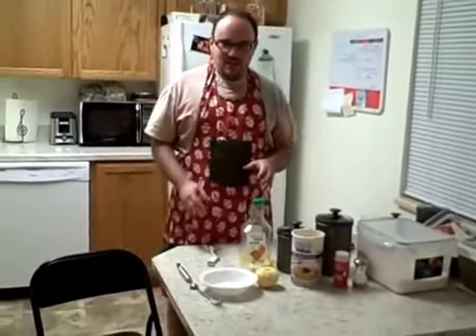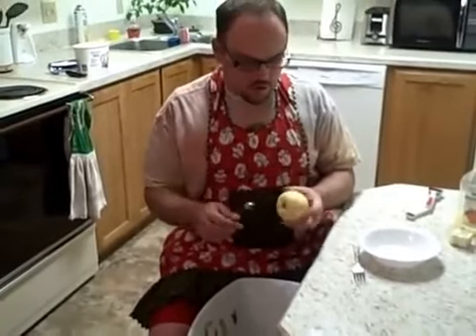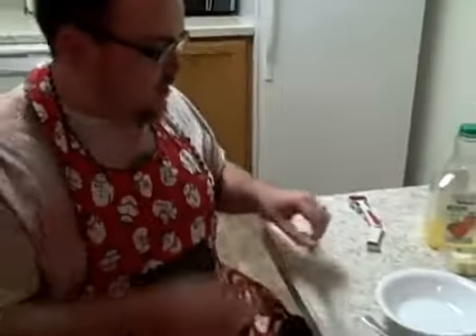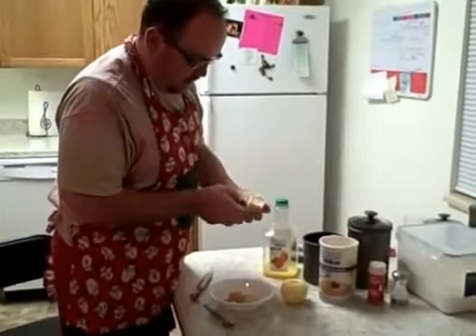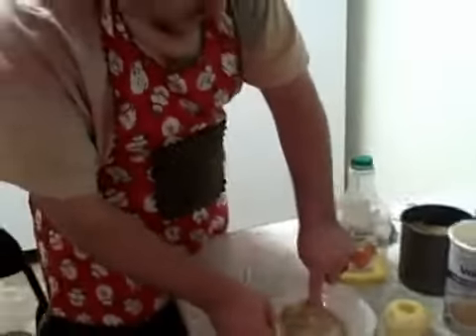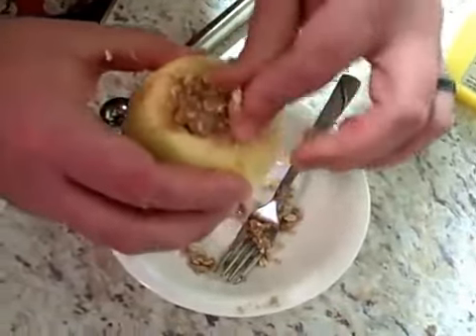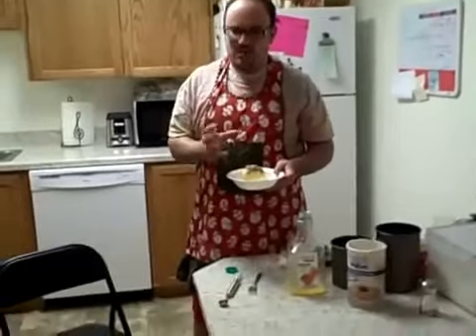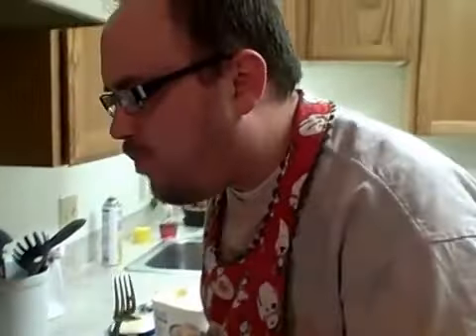10 Minute Apple Crisp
This is a video for a simple ten minute apple crisp that anybody can make.  For more simple delicious recipes see my blog at joshcancook.wordpress.com.